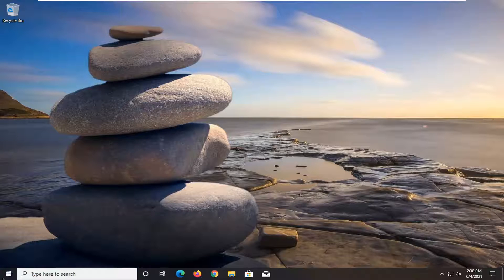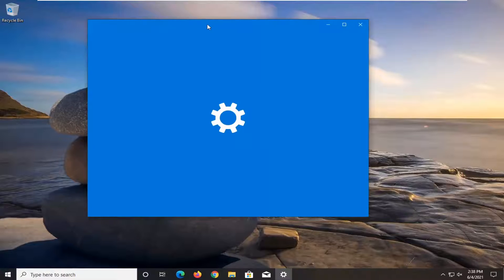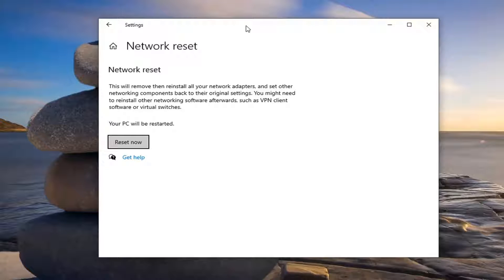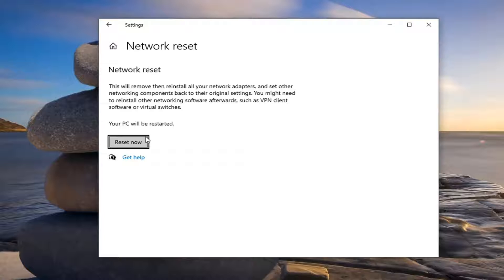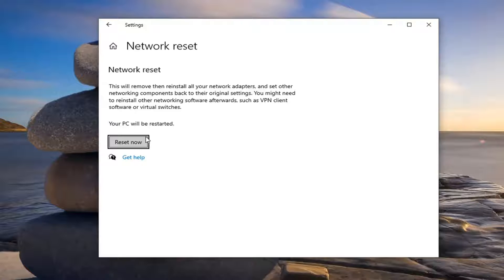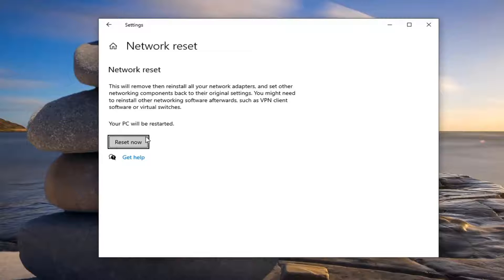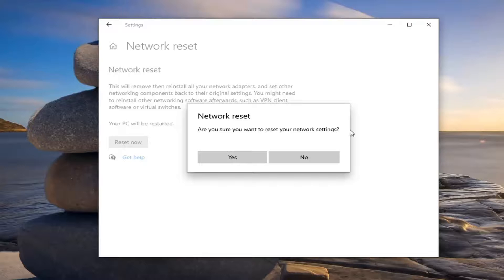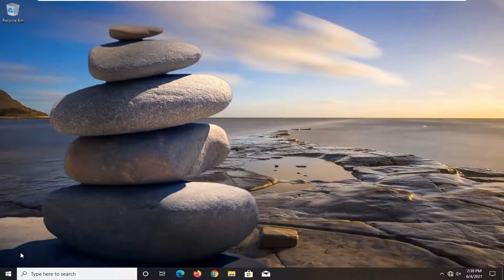How to Fix: Device or Resource (DNS Server) Is Not Responding on Windows 10/8/7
When you try to connect to the Internet – but cannot then you may run the Network Diagnostic Troubleshooter to troubleshoot the issue. But at the time, the Troubleshooter itself may throw up the following error message:

“The DNS server isn’t responding. Your computer appears to be correctly configured, but the device or resource (DNS server) is not responding.”